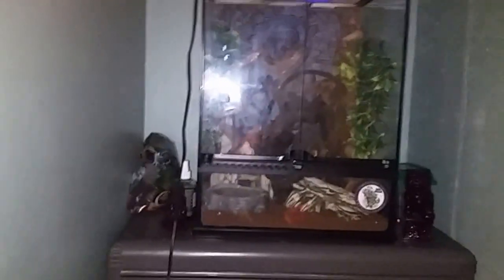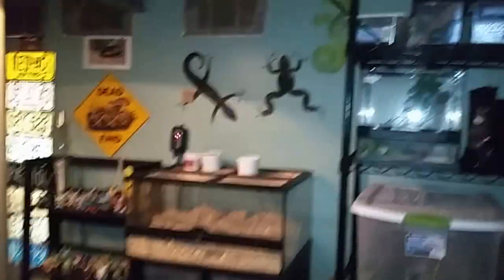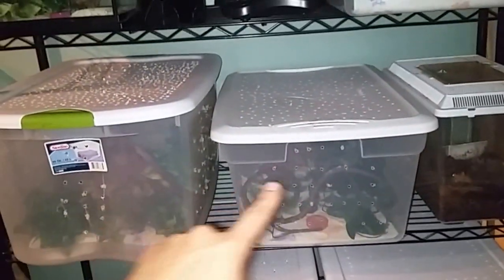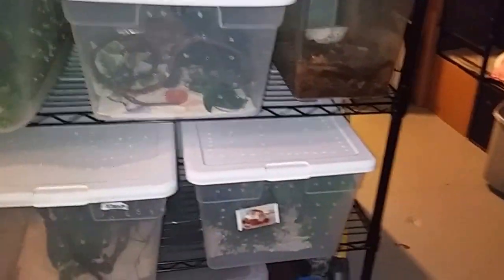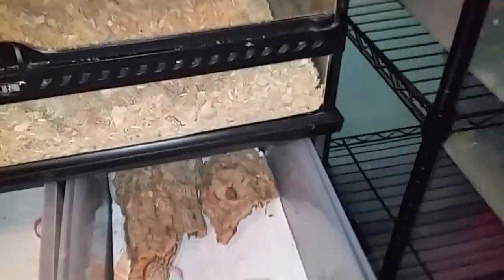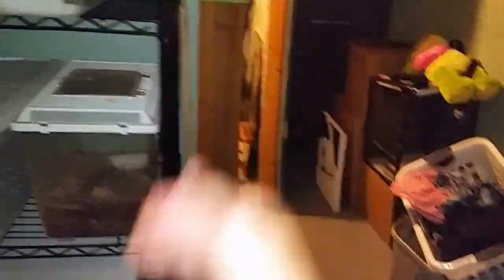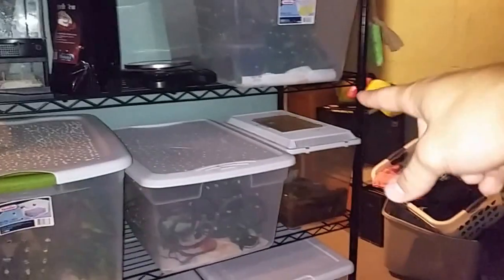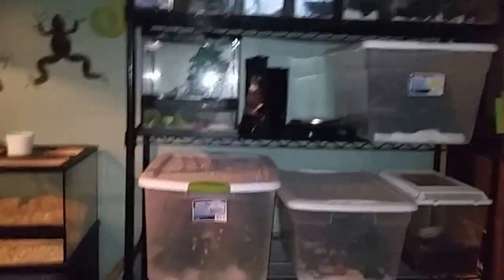NEW REPTILE ROOM! (2015)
In this video I give you guys a quick look at the new reptile room!